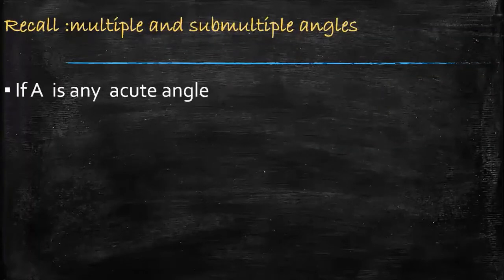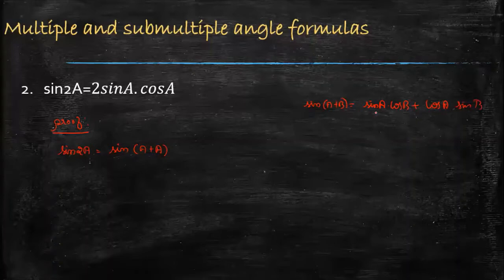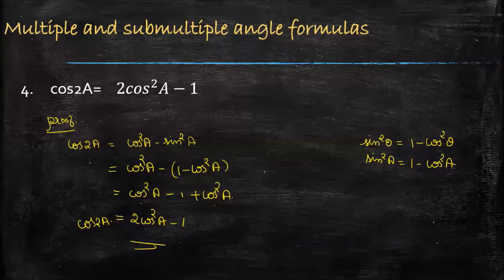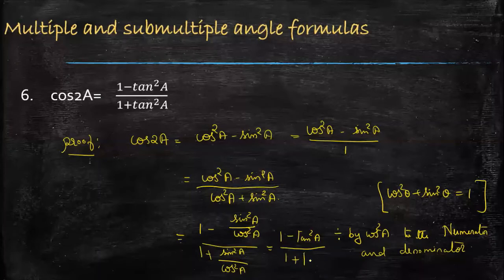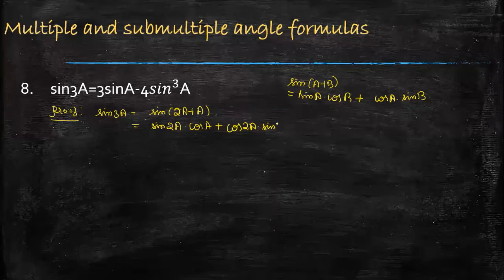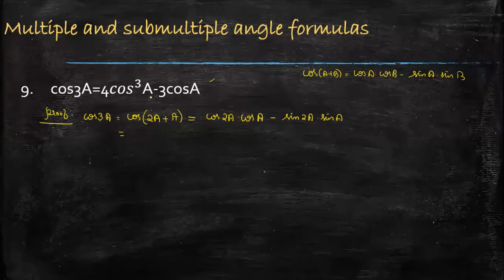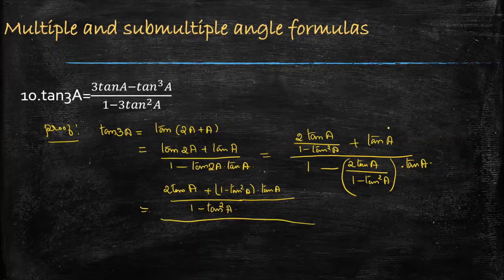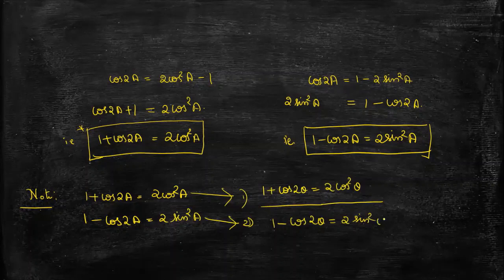ENGINEERING MATHS UNIT 3 TRIGNOMETRY SESSION 9#FI/II SEM DIPLOMA KARNATAKA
MULTIPLE AND SUBMULTIPLE ANGLE FORMULAE